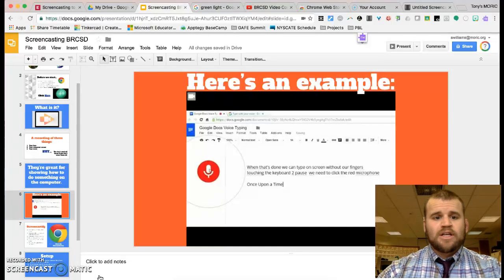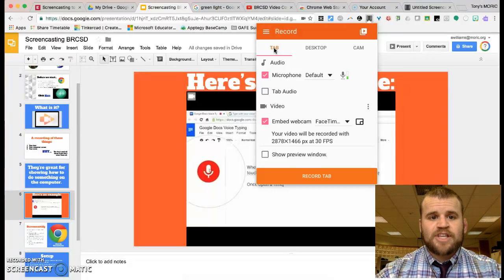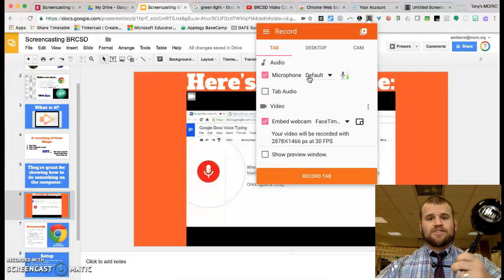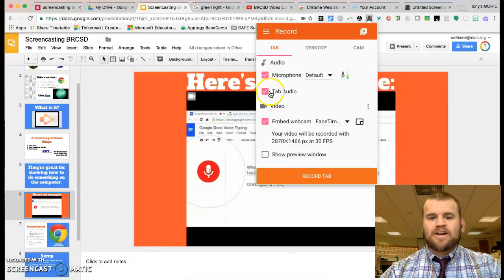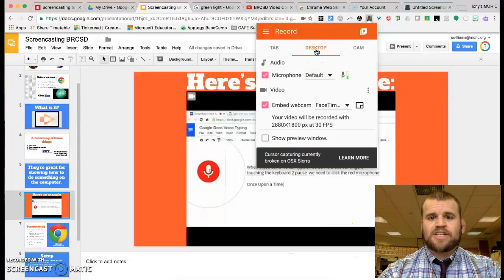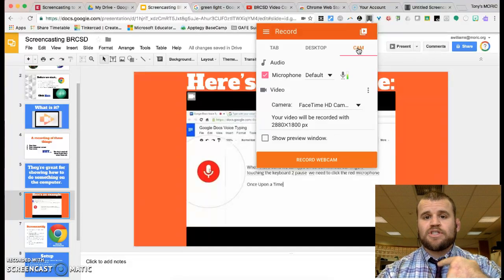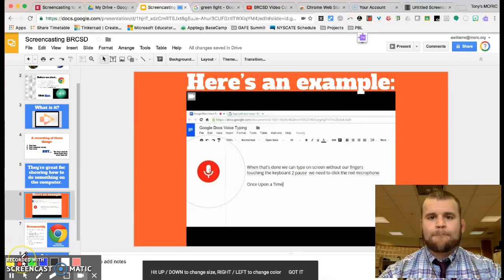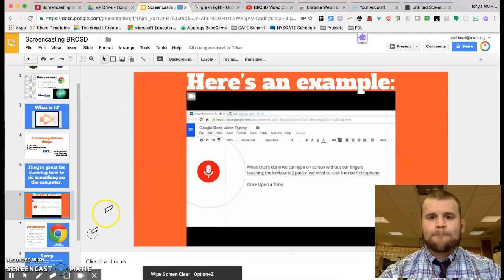Screencast with Screencastify